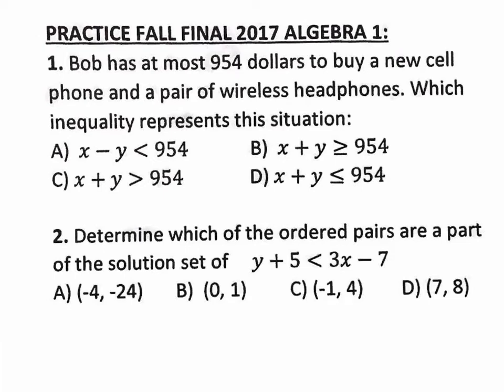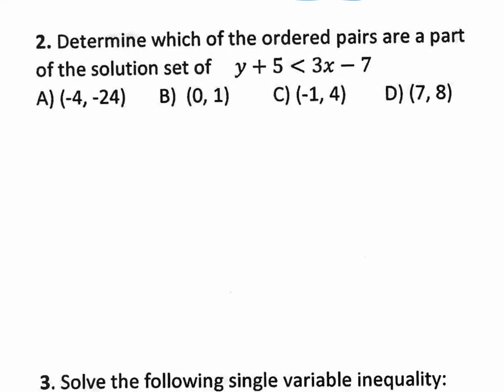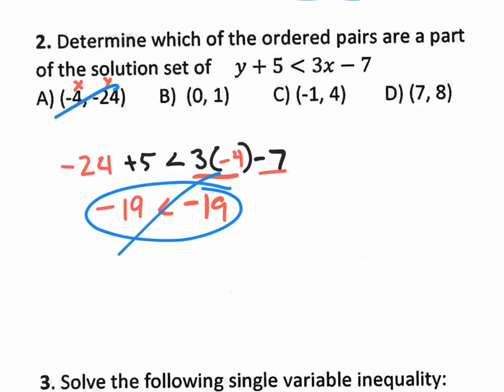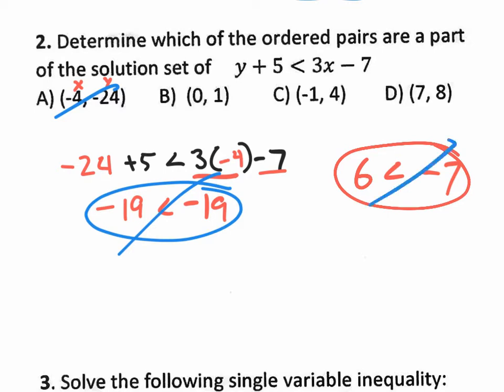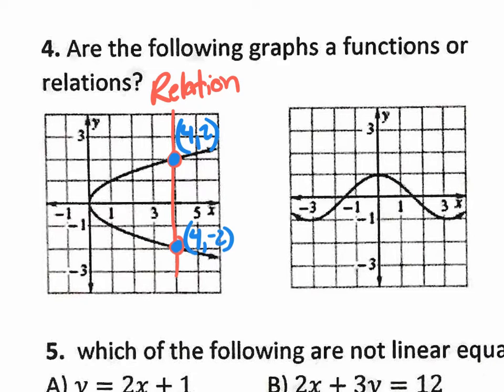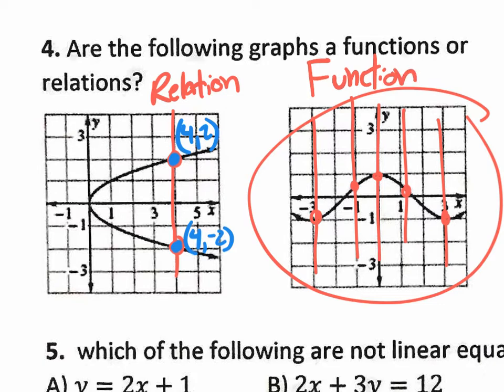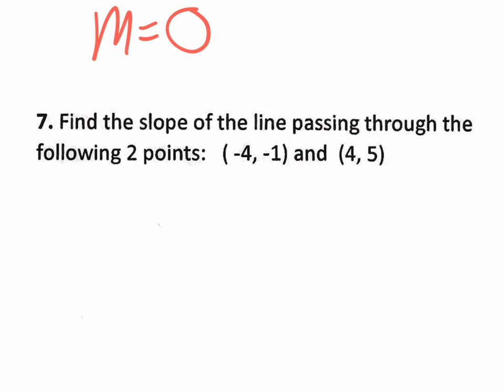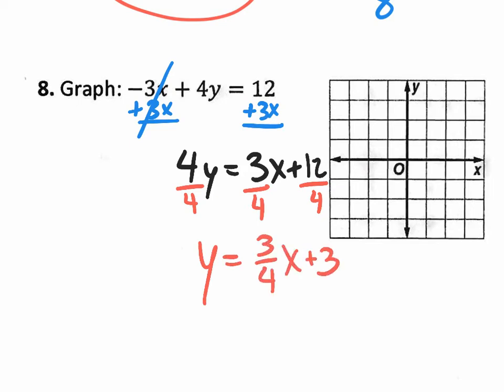v1 Alg 1 fall practice final 2017